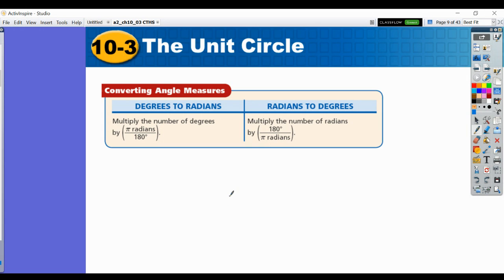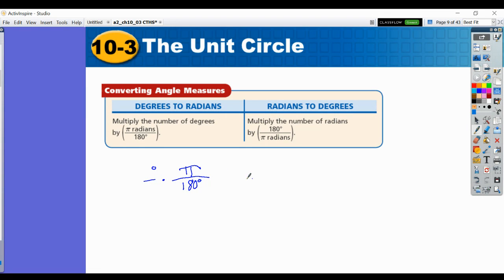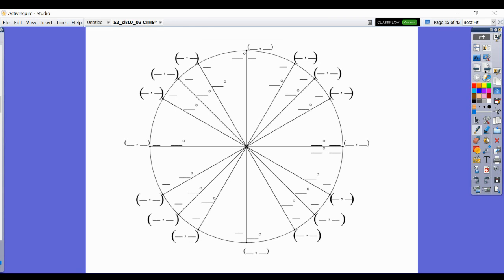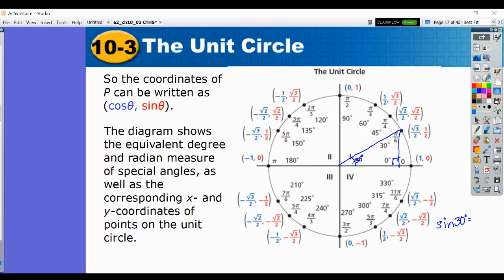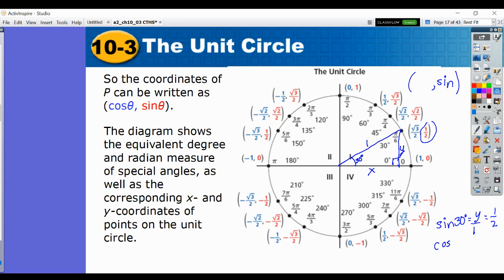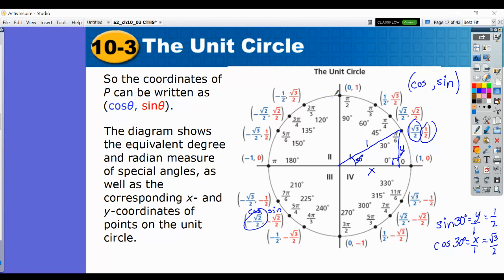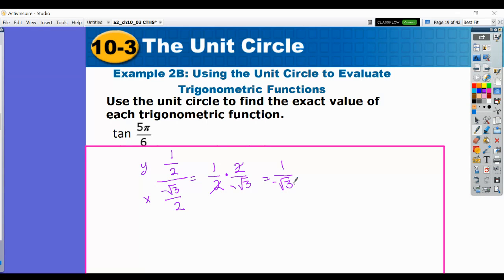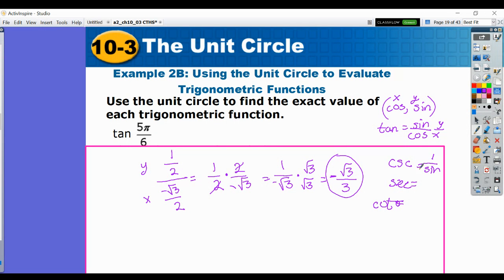Algebra 2 10-3A mini lesson